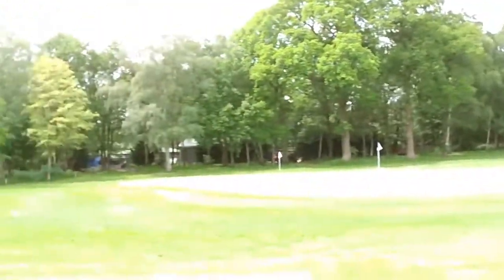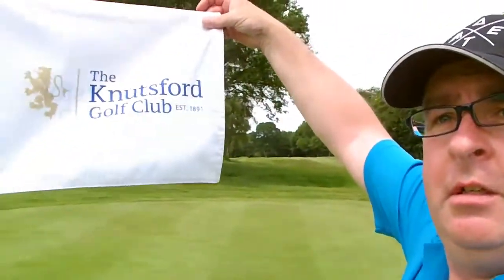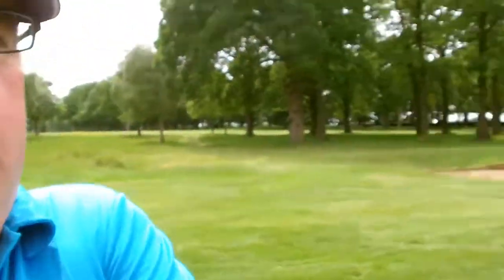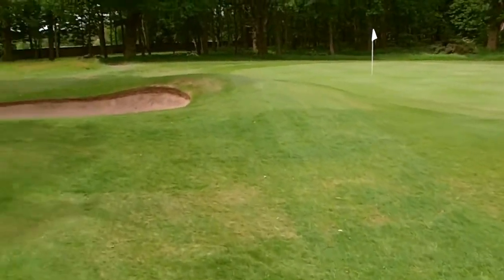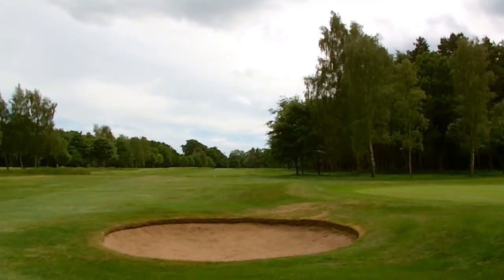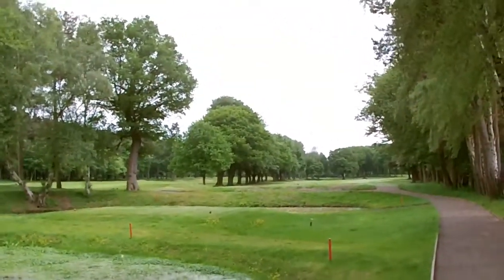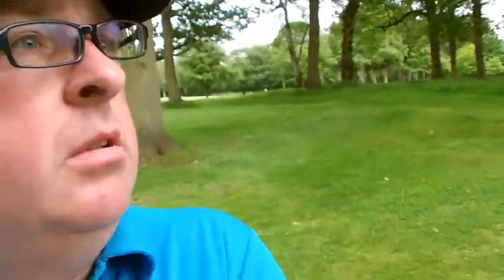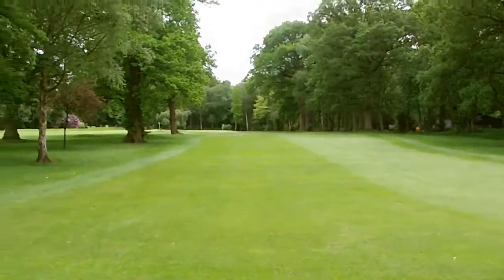Knutsford Golf Club Vlog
Knutsford Golf Club is a private members Golf Club renowned for its golfing ethos, heritage, and friendly atmosphere.

IInstagram @karlneedham